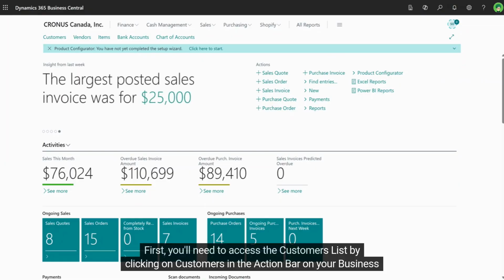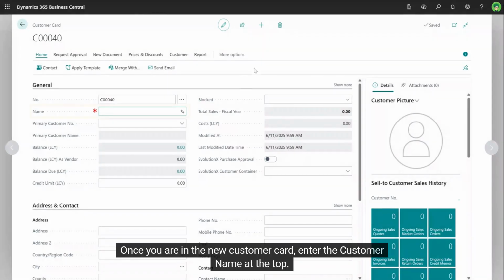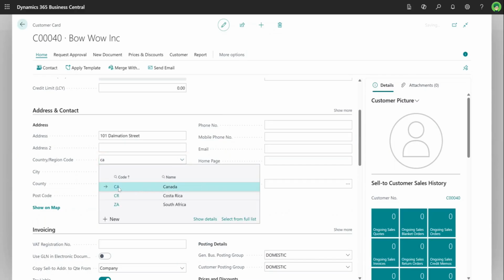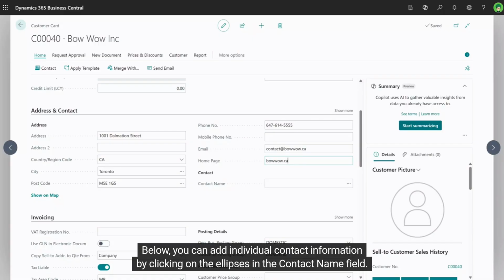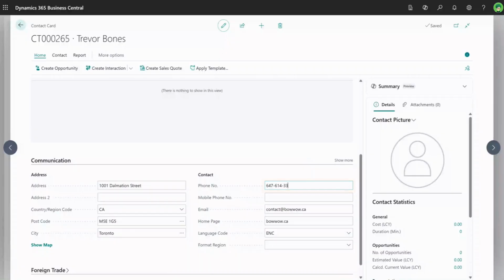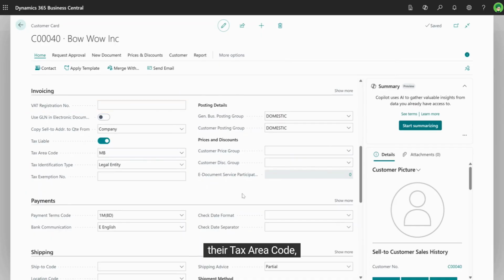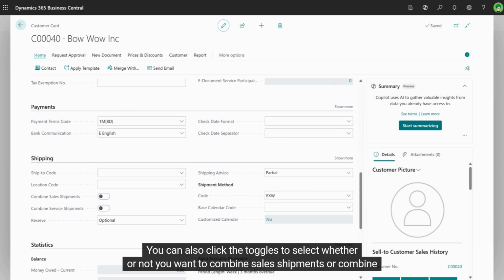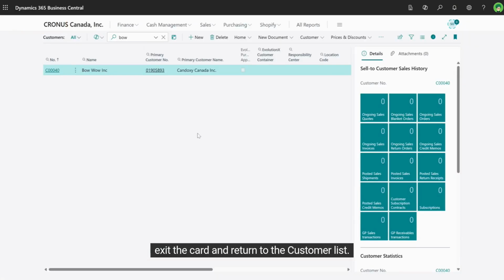How to Create a New Customer in Dynamics 365 Business Central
In this video, you'll learn how to create a new customer in Microsoft Dynamics 365 Business Central. From setting up the customer's business information to creating individual contacts, this video will guide you through everything you need to know to properly set up a new customer account in Business Central